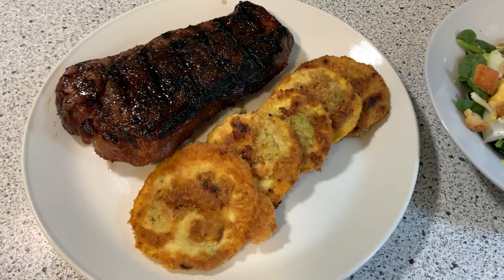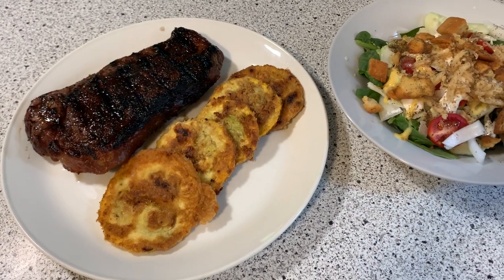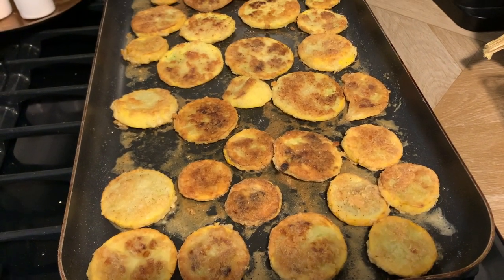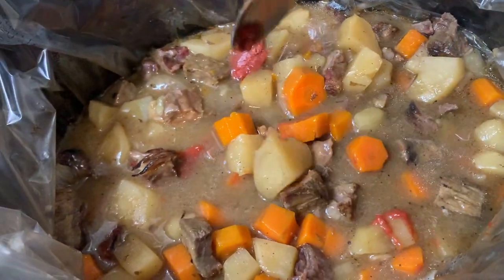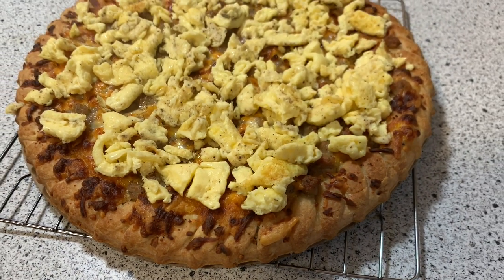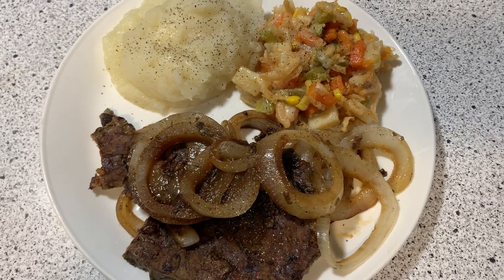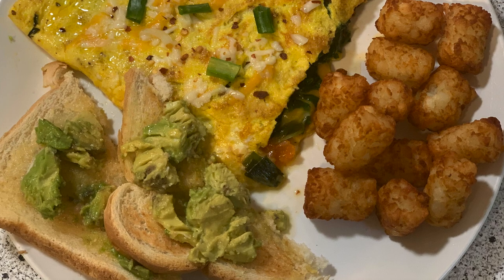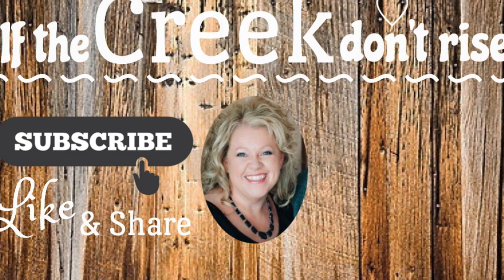What's for Dinner // Real life meals // Quick Cooking // Garden to Table!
It's What's for Dinner time!
I hope you get some ideas & inspiration to help get food on the table for your family this week!
Not every meal has to be gourmet to be delicious!

We are enjoying some garden bounty right now & boy, it is so tasty!
Our squash is producing lots & the tomatoes are doing great too!

In this video, you'll see:
-Liver & Onions
-Steak & fried squash
-Berry cobbler
-Breakfast pizza
-Salmon cakes / patties
-Beef stew

This is recipe I use for fruit cobblers:
Place 2+ cups of fruit in bottom of 9x13 baking dish sprayed with non-stick spray (or buttered).
In mixing bowl, combine: 1 cup of flour, 1 cup of sugar, 1 cup of milk
Pour over fruit & dot with butter (I use about 1/2 stick).
Bake at 350 for about 30-45 minutes.
Watch toward the 30 minute mark, checking for doneness.

This is how I made the beef stew:

3 large potatoes, peeled & cubed
3 carrots, peeled & sliced into chunks
1 onion, diced

Place vegetables in bottom of crock pot (if not using a liner, spray with non-stick cooking spray).

1 pound of beef roast, cubed (this can be floured & browned in skillet before placing in crock pot for additional flavor, but not required)
*can use stew meat or steak
Place on top of veggies.
Add seasonings (I used garlic power, salt, pepper, thyme, rosemary, & beef base).
Add in 2 Tbsp tomato paste & about 1/2 cup of water.
Cook on low 4-6 hours or until meat & veggies are tender.
If broth doesn't thicken during the cook process, add 2 Tbsp of cornstarch or flour to 1/2 cup of cold water & mix well.
Pour into the mixture to thicken it.